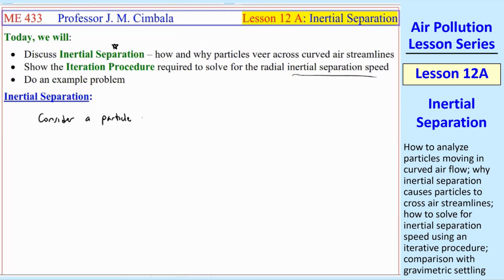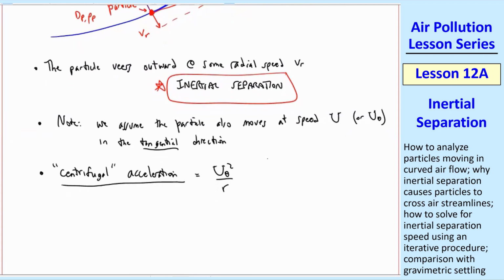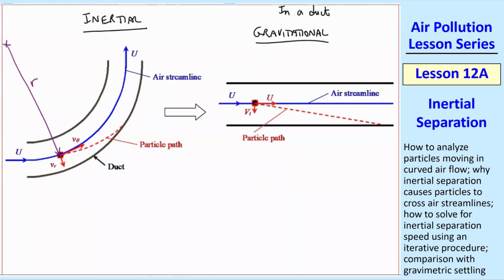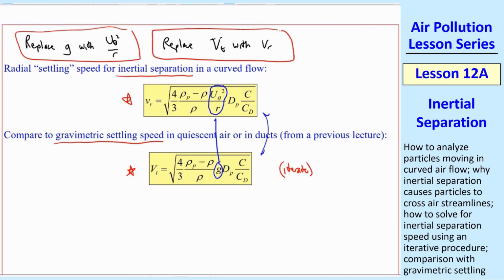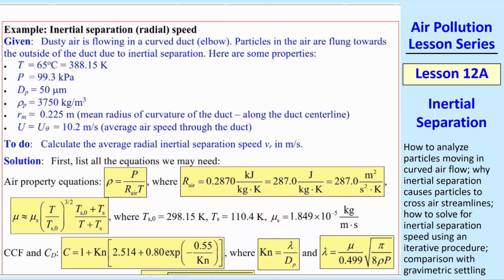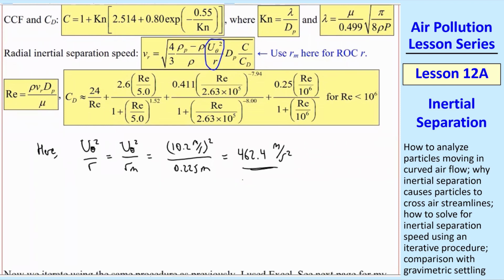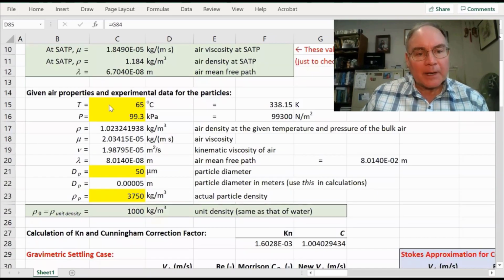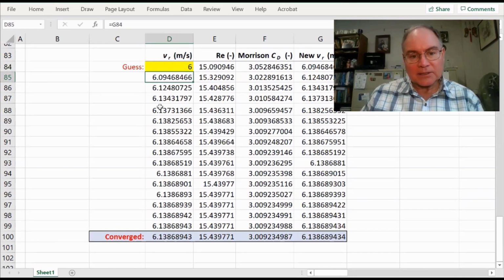Air Pollution Lesson Lesson 12A: Inertial Separation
Air Pollution Lesson Series - Lesson 12A: Inertial Separation

In this 10.5-minute video, Professor Cimbala explains why particles tend to veer towards the outside of a curved air flow due to inertial separation. He develops a set of equations for inertial separation of particles and compares them to those of gravimetric settling. Finally, he illustrates an example problem using Excel.